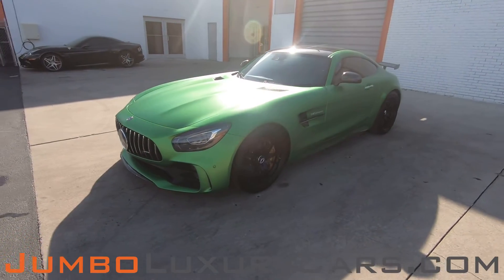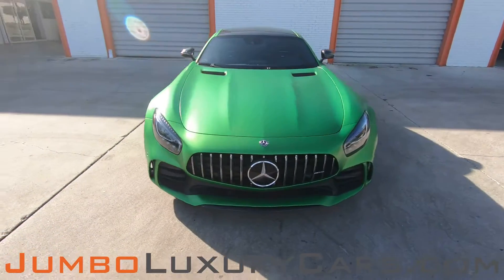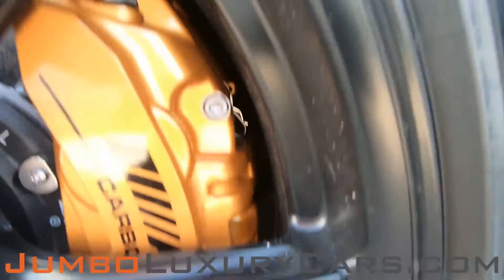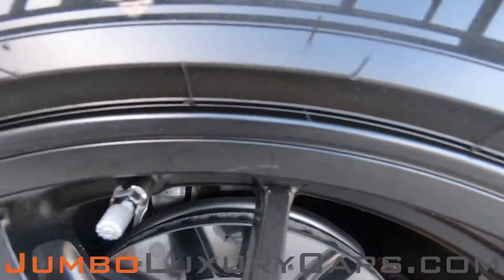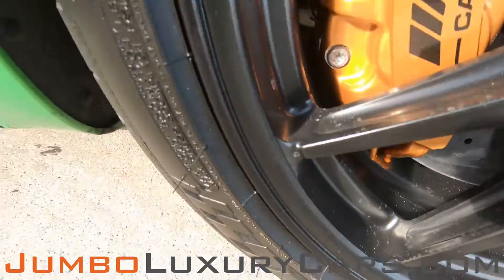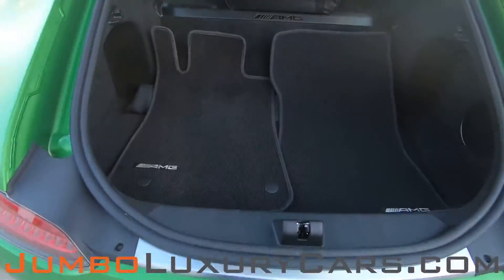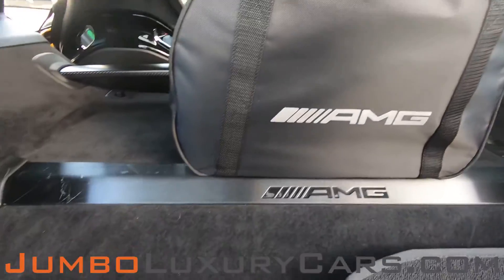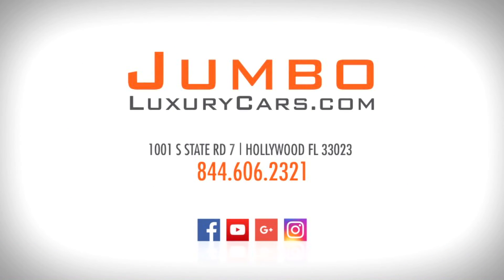2018 Mercedes-Benz AMG® GT - Stock #8035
INSTALLED OPTIONS:
Amg Green Hell Magno: $9,900
Amg Carbon Ceramic Braking System: $8,950
Distronic Plus: $2,250
Yellow Seat Belts: $500
Amg Exterior Carbon Fiber Package II: Carbon Fiber: Rear Fixed: $4,000
Convenience Package: Keyless Go , Power Folding Mirrors,: $1,600
Exclusive Interior Package: Exclusive Nappa/Dinamica Interior,: $3,600
Amg Exterior Carbon Fiber Package I: Carbon Fiber: Front Splitte: $5,250
Indoor Car Cover: $370
Amg Carbon Fiber Trim Matte: $3,150
19"/20" Amg 5 Twin Spoke Forged Wheel, Black: $1,700
Amg Illuminated Door Sill Panel: $700
Crossbar Carbon Fiber Matte: $1,600
Burmester  Surround Sound System: $1,300
Gas Guzzler: $1,000
2018 Mercedes-Benz AMG  GT R

- 360 Image of the interior
- MSRP/Window sticker

We offer:
- 7-day buy-back guarantee. *If there is any issues with the car, or the vehicle is not as described, we will take the car back!
- 30 day warranty ( + Manufacturers warranty and extended warranties )